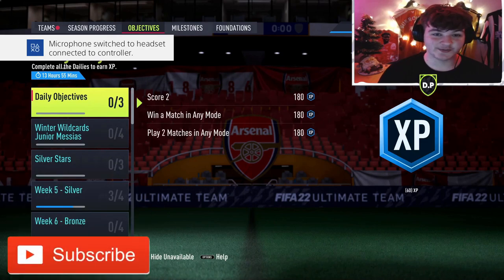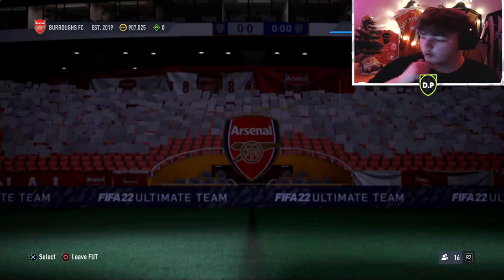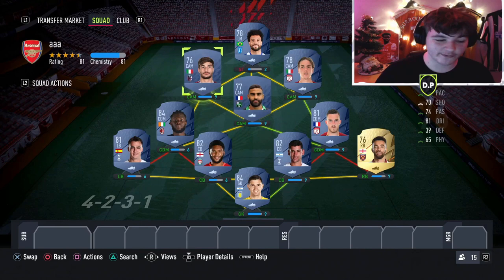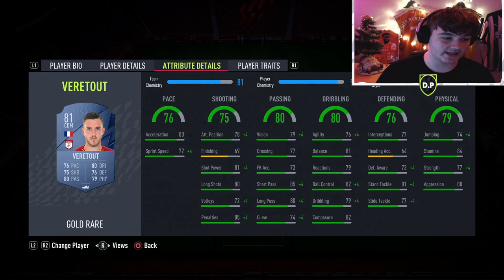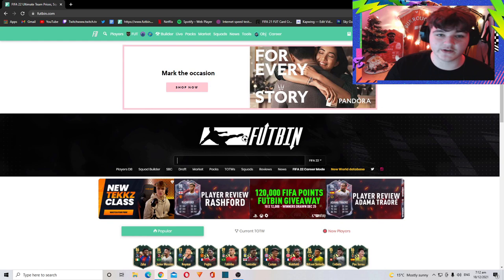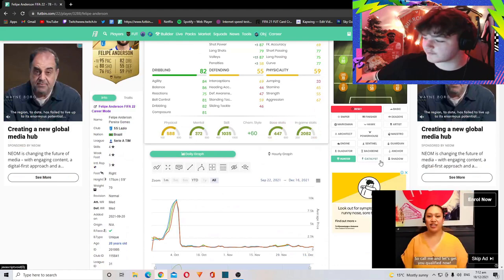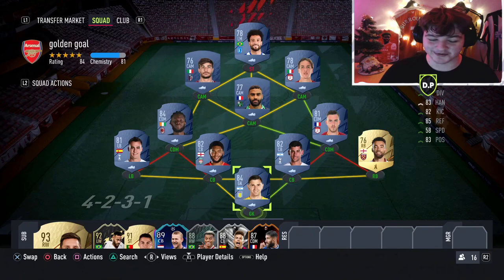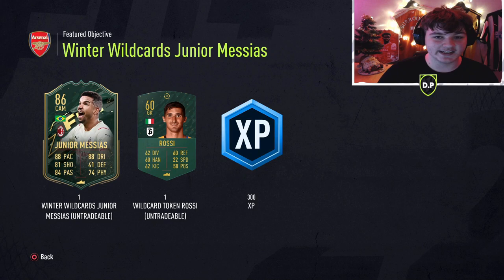HOW TO COMPLETE JUNIOR MESSIAS OBJECTIVES FAST! - 86 Rated Winter Wildcard Junior Messias - FIFA 22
HOW TO COMPLETE JUNIOR MESSIAS OBJECTIVES FAST! - 86 Rated Winter Wildcards Junior Messias Objective - FIFA 22

Yes lads! Today we look at the new 86 rated winter wildcard junior messias objectives!

Card design used on this thumbnail and in the video!

JUNIOR MESSIAS OBJECTIVES -

SAMBA SCORING - Score 15 goals using Brazilian players in the Live FUT Friendly: Friendly Frost

ICE COLD CAM - Assist 3 goals with CAMs in the Live FUT Friendly: Friendly Frost

SERIE A STREAK - Score using Serie A players in 10 separate matches in the Live FUT Friendly: Friendly Frost

WINTER WINS - Win 5 matches in the Live FUT Friendly: Friendly Frost

86 Winter Wildcard Junior Messias Objectives
Junior Messias Objectives FIFA 22
86 Winter Wildcard Junior Messias Player Review
86 Junior Messias Player Review